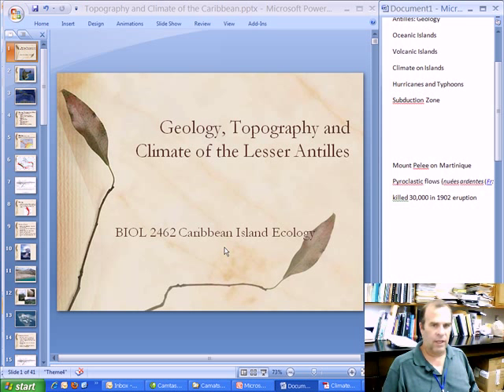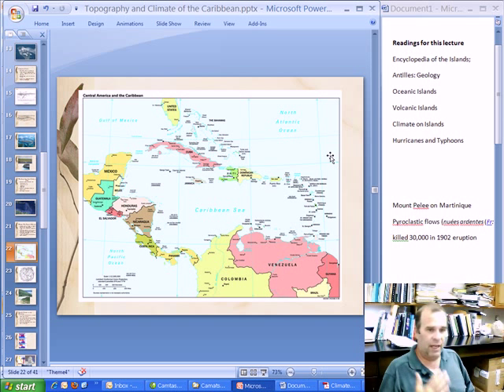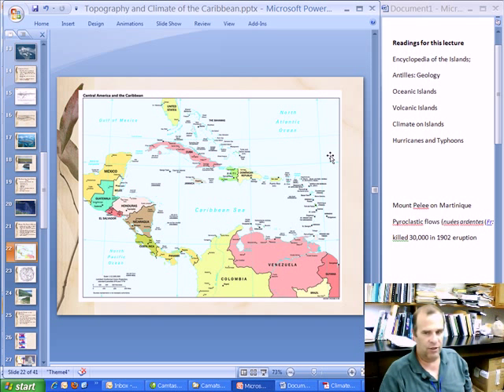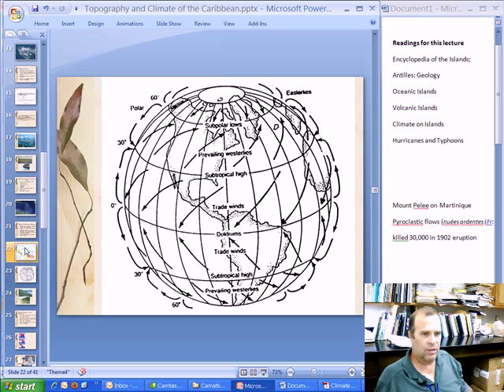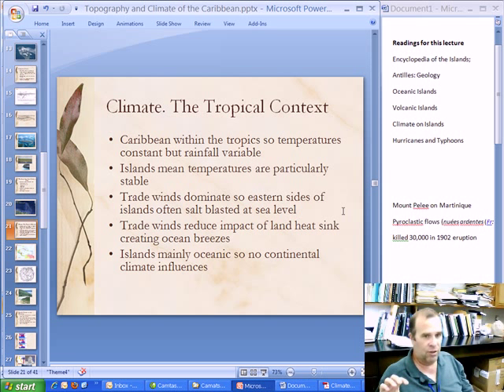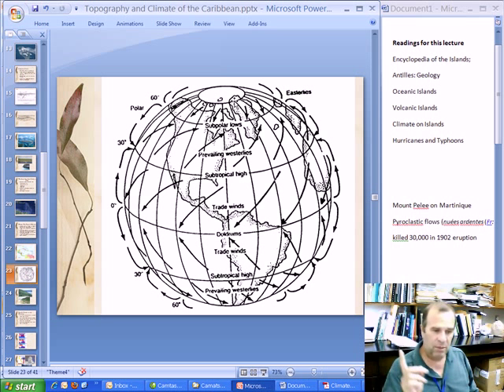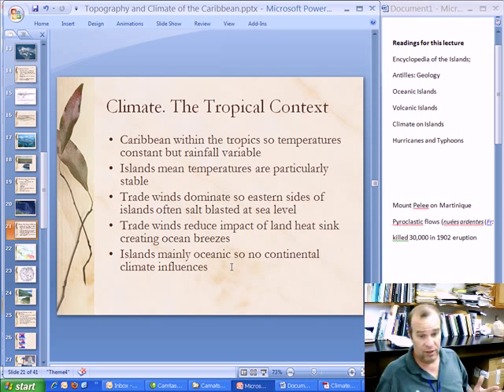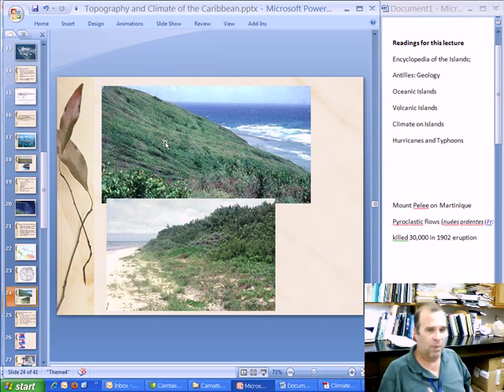BIOL2462 Caribbean Island Ecology Climate of the Lesser Antilles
BIOL2462 Caribbean Island Ecology Week 2 Dr Oathams Lectures